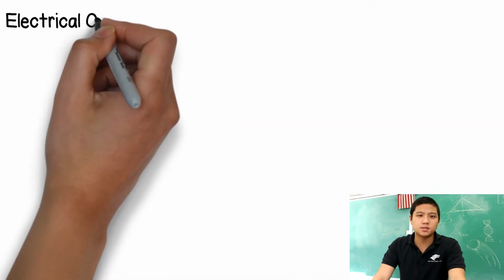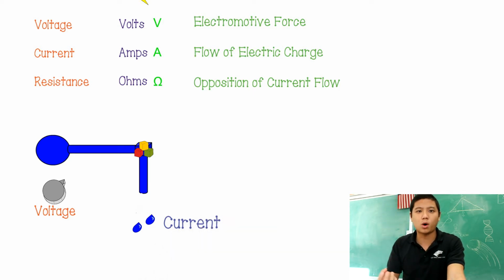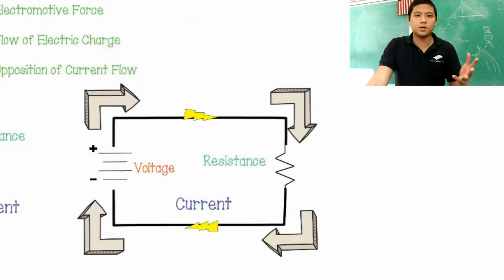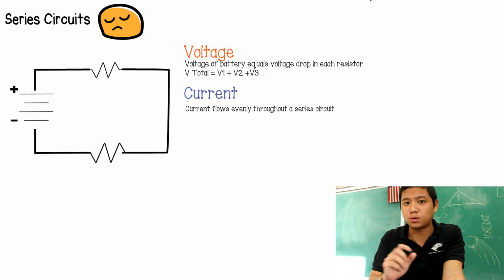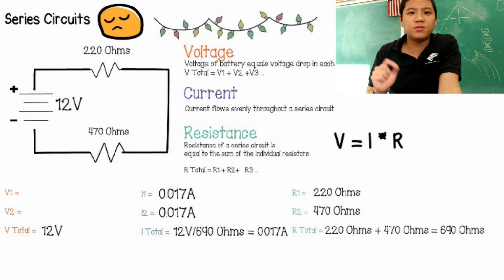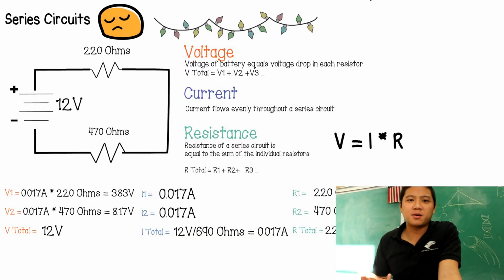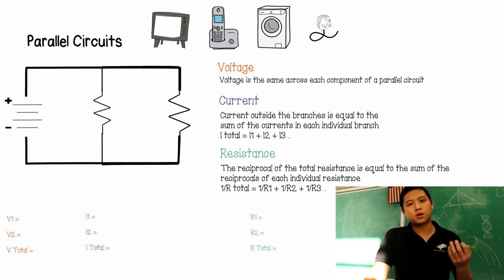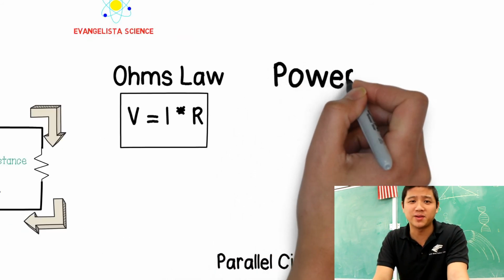Electrical Circuits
Marcus Evangelista explains Voltage Current and Resistance in Series and Parallel Circuits using animations.  This video accompanies students taking Principles of Engineering as part of Project Lead The Way PLTW